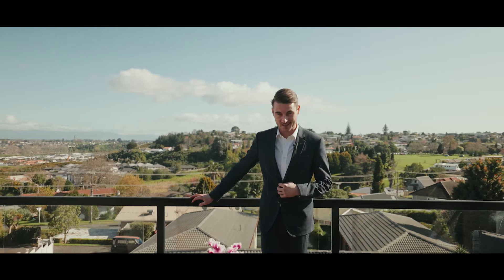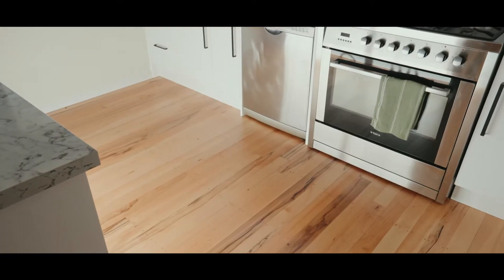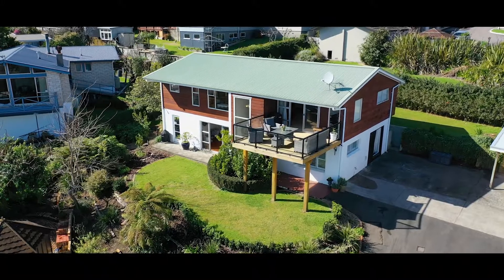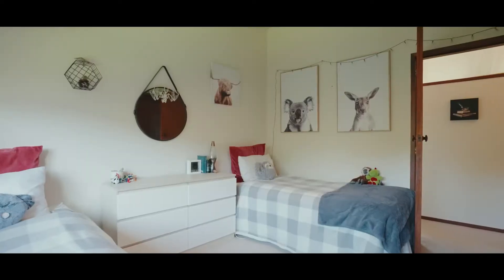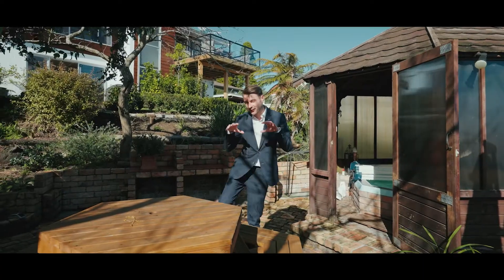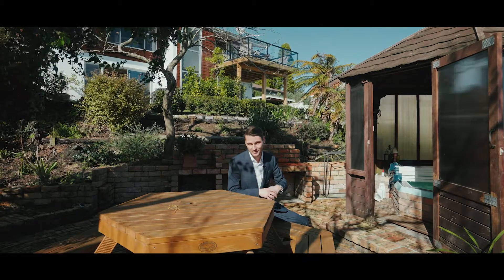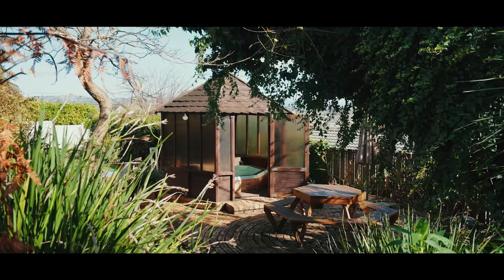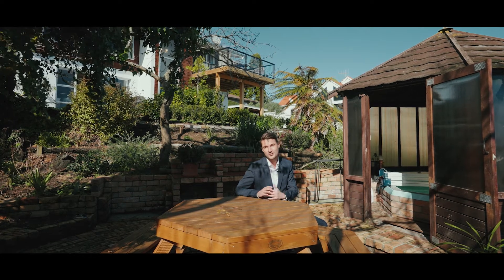11 Otumoetai Road, Judea